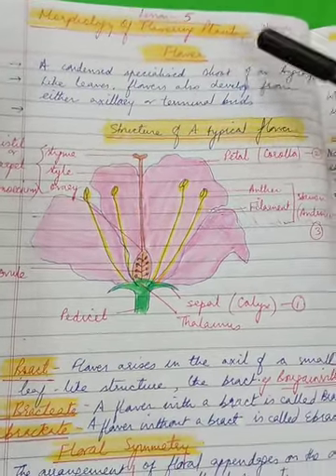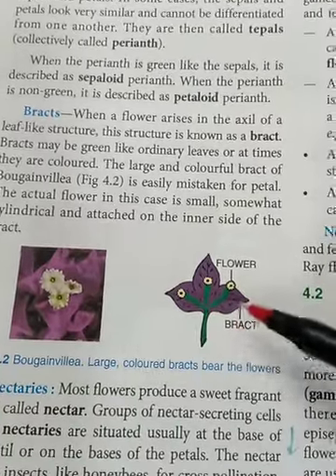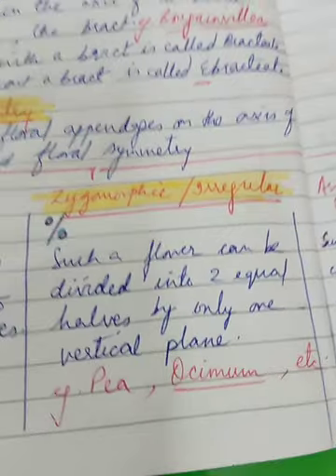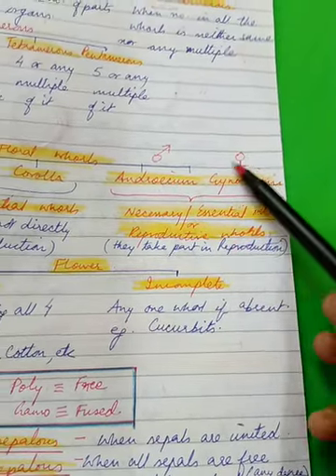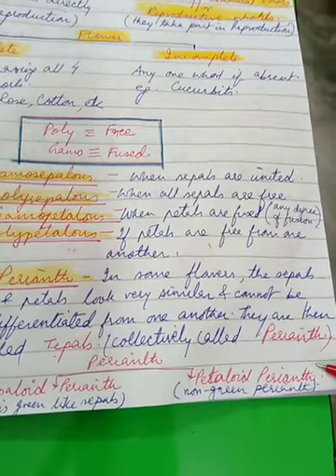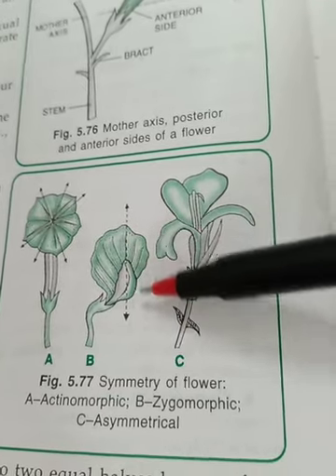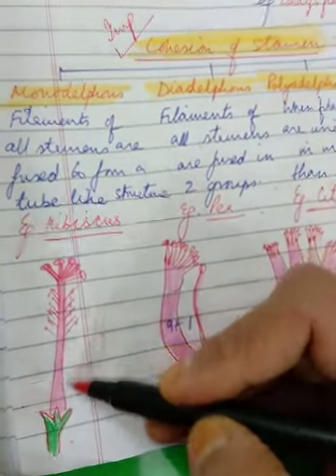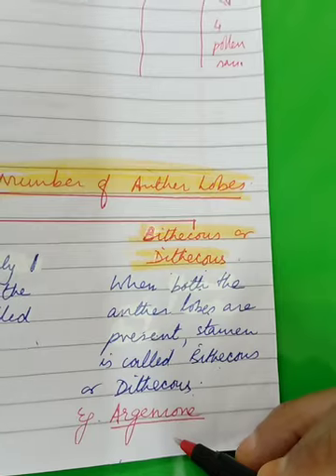Lesson 5: Morphology of flowering plants ( structure of a Flower)